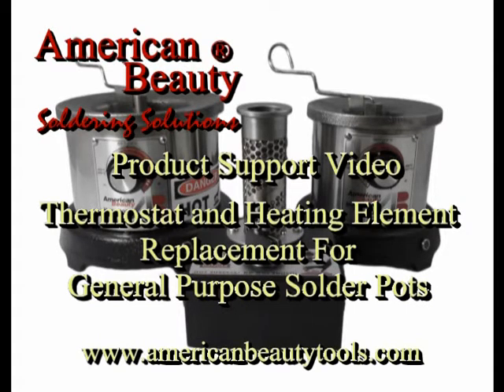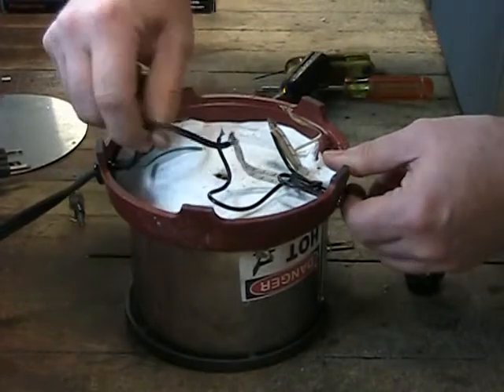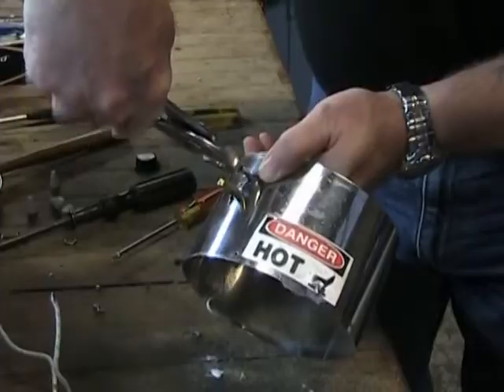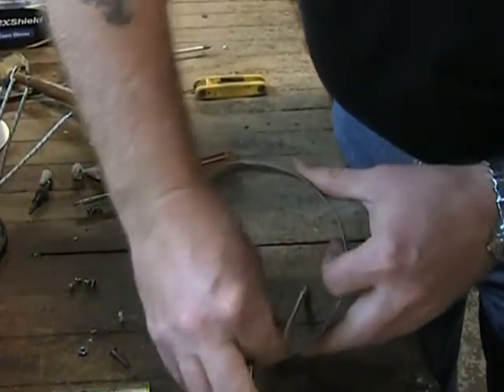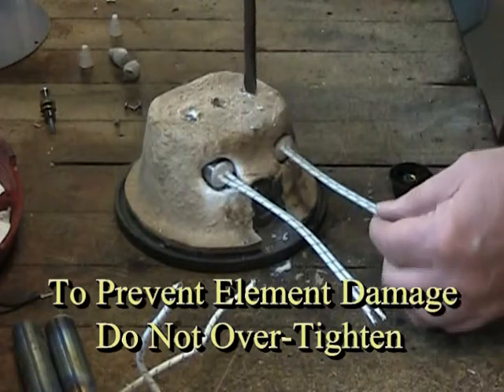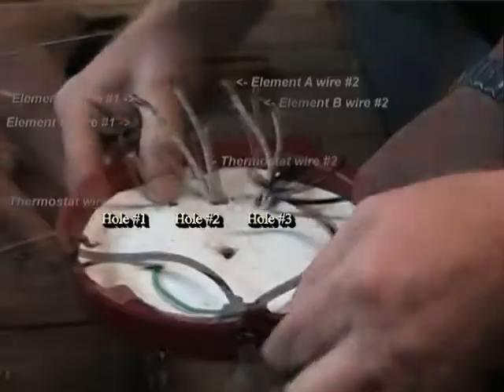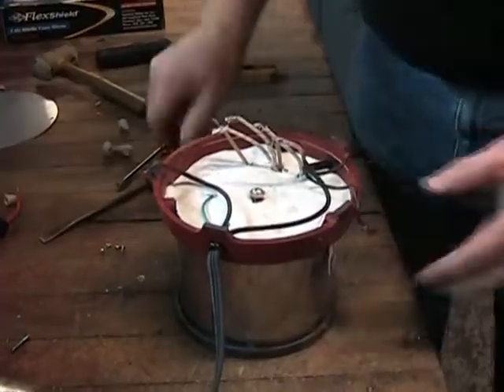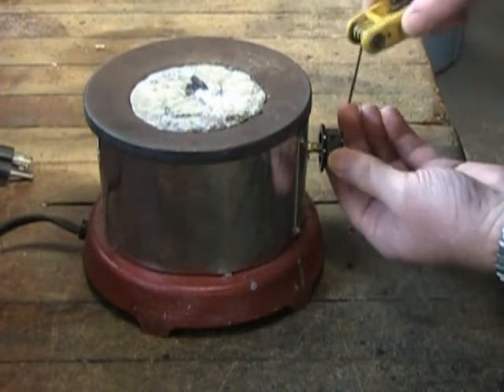Solder Pot Thermostat and Heating Element Replacement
This video demonstrates the replacement of the thermostat and the heating elements for your American Beauty general purpose solder pots.